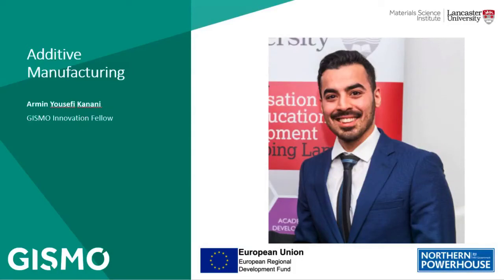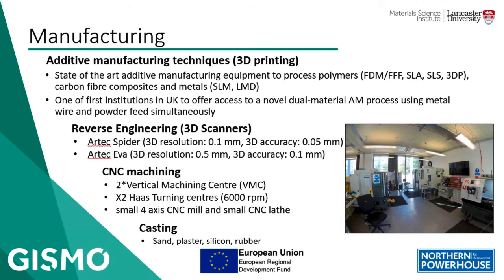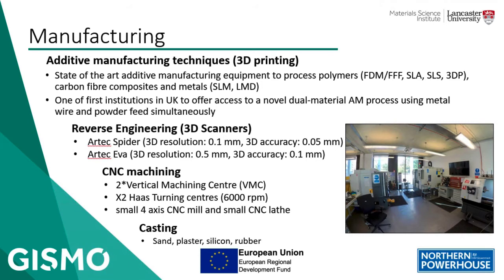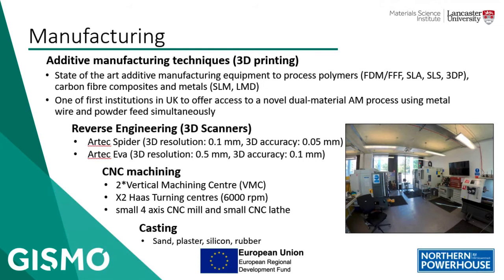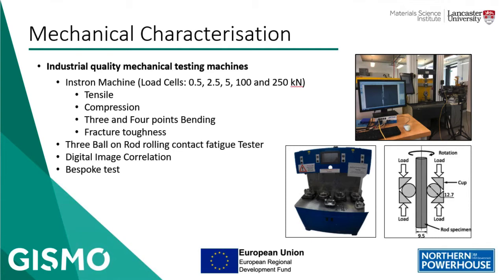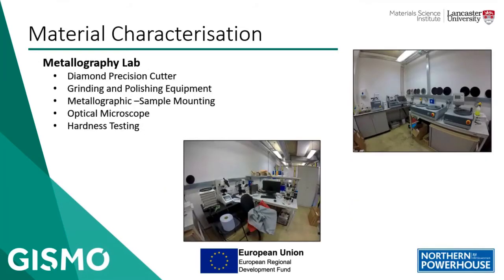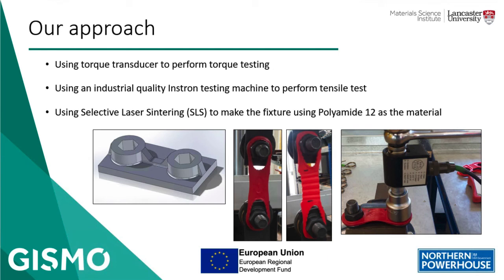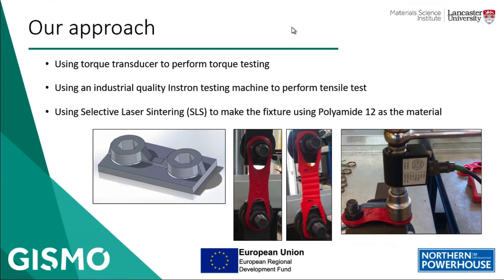Get Going with GISMO - 24th September 2020 - Additive Manufacturing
Greater Innovation for Smarter Materials Optimisation (GISMO) gives Cheshire and Warrington SMEs fully-funded access to the experts at the Materials Science Institute at Lancaster University to provide them with cutting-edge ideas and solutions to their materials challenges.

It will help them to improve the performance of surfaces and coatings and chemicals and hydrogen in their products and processes, and develop their capabilities in additive manufacturing.

This webinar, originally broadcast on 24th September 2020, is for Cheshire and Warrington SMEs who want to find out more about the GISMO project and improve the use and performance of materials in their products and processes. This clip is presented by GISMO Innovation Fellow in Additive Manufacturing, Armin Yousefi Kanani.